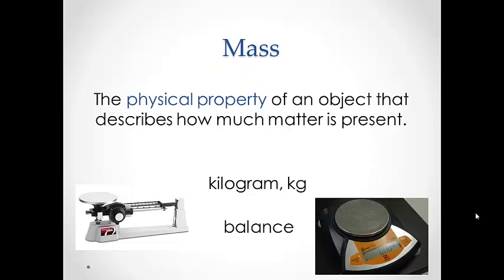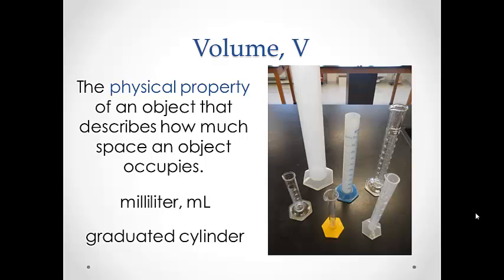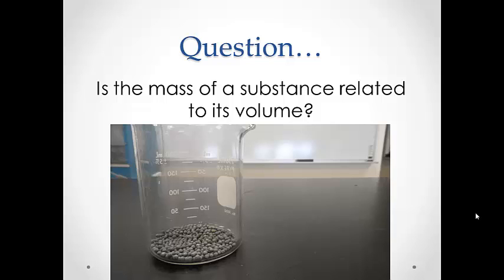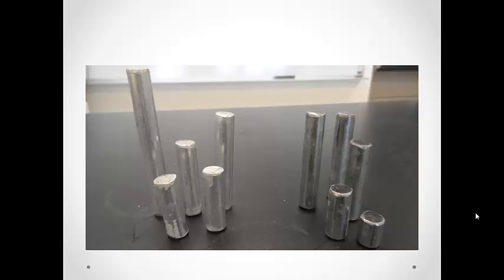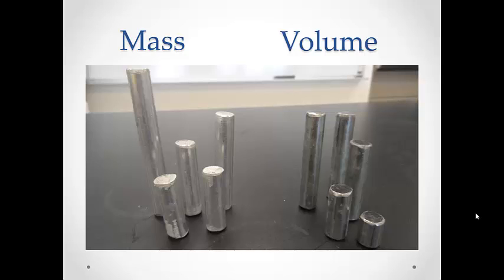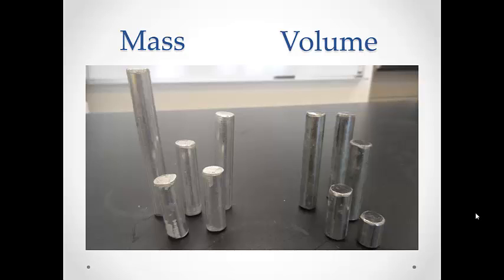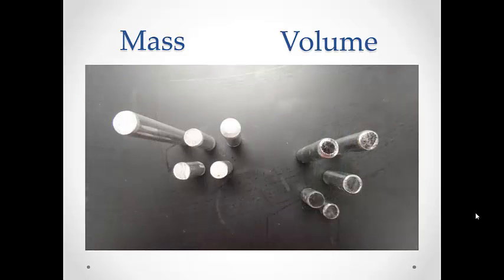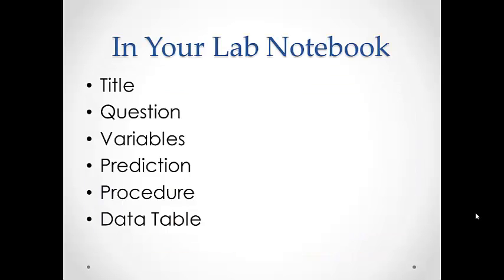04_Mass Volume Lab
Pre-Lab for the Mass and Volume Lab